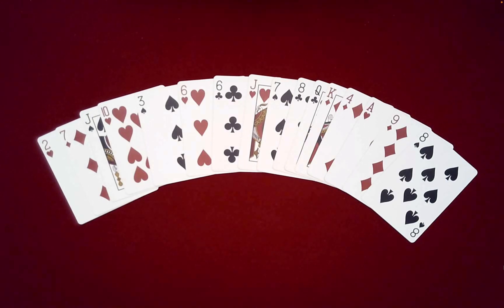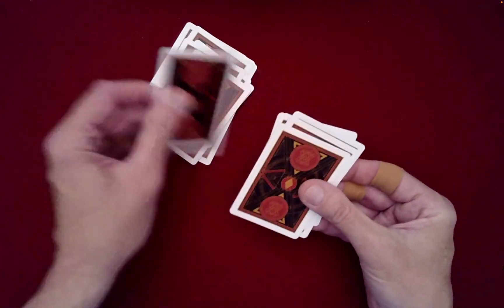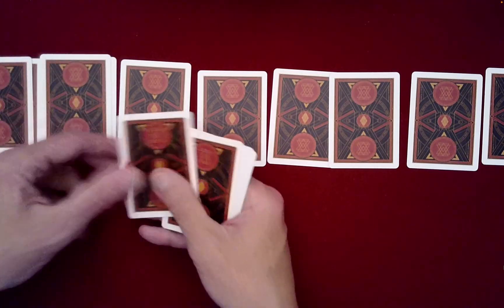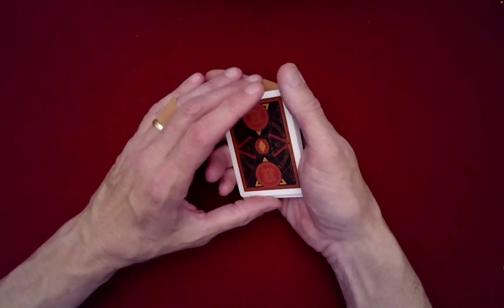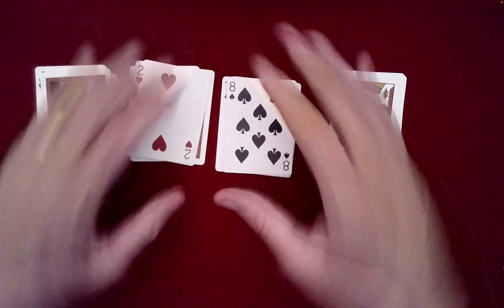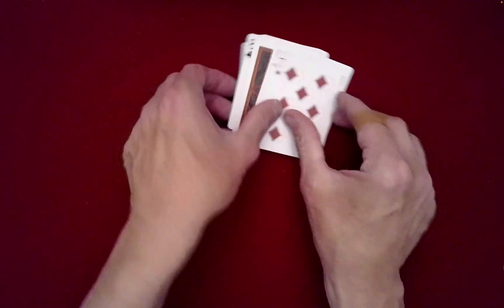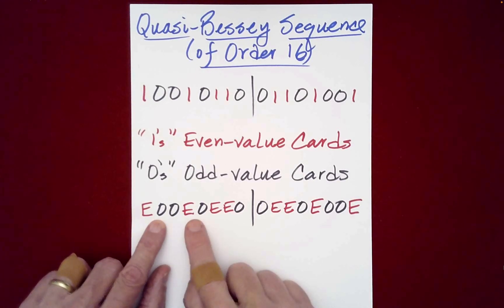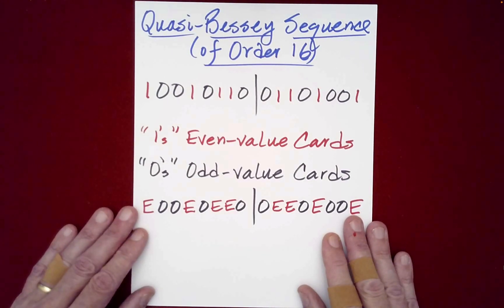MIND-BLOWING Self-Working Card Trick ANYONE Can Perform! (Math Card Magic 💎)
This Original (Never-Before-Seen!) Mathematical Card Effect is Based on Quasi-Bessey Sequences of Order 16 and the Hummer Principle. Absolutely Mind-blowing!